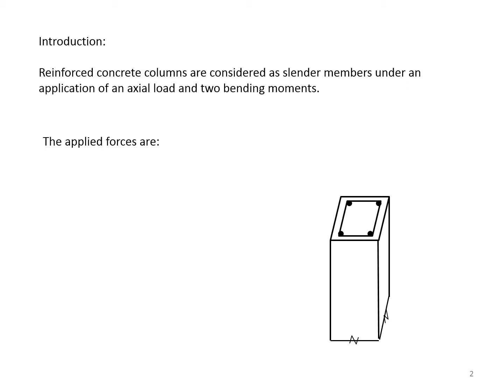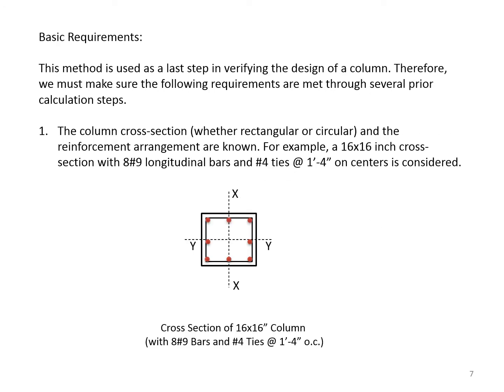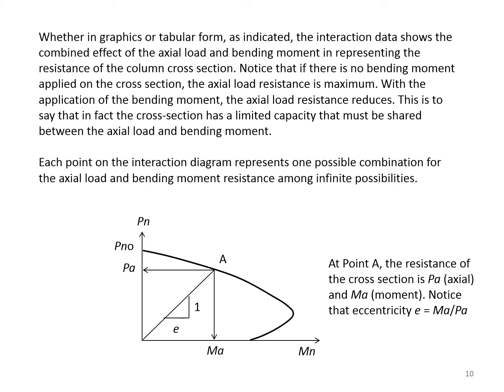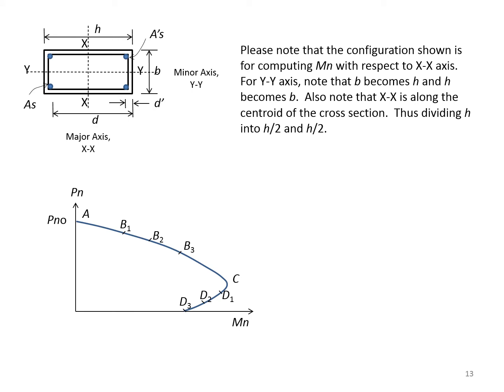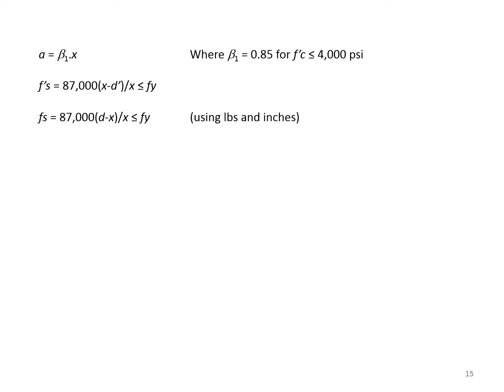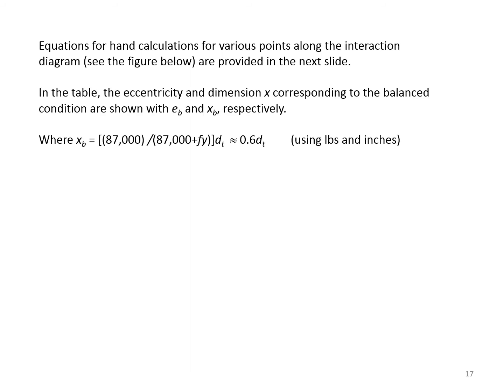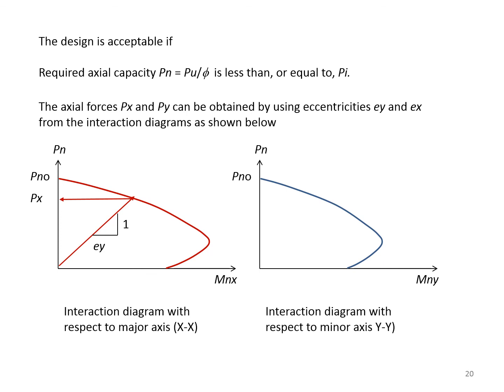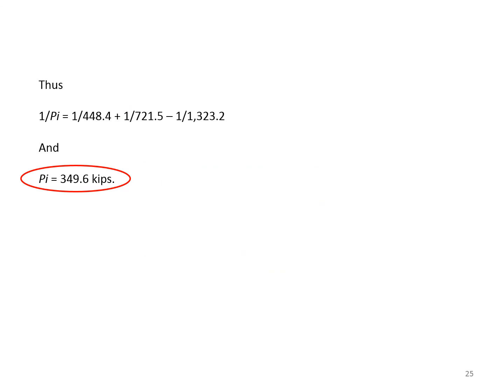Structural Engineering Made Simple-Lesson 5: Concrete Column with Biaxial Moments (Bresler’s Method)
This is Lesson # 5 in my series on "Structural Engineering Made Simple." It discusses checking design of a reinforced concrete column under biaxial bending moments using Bresler's method.